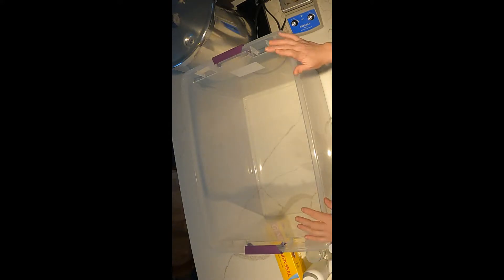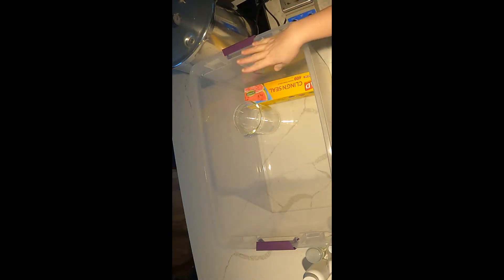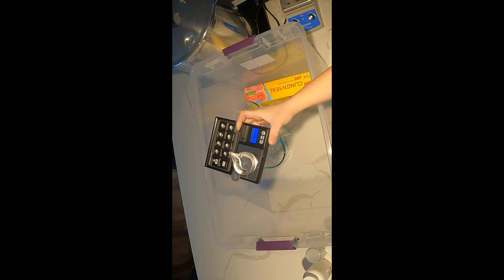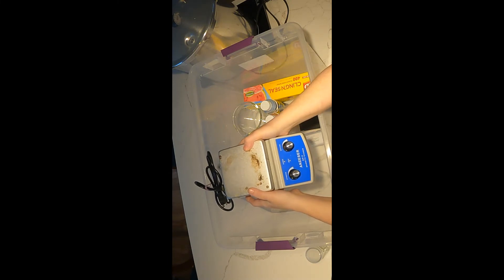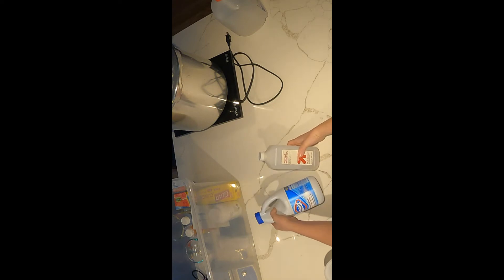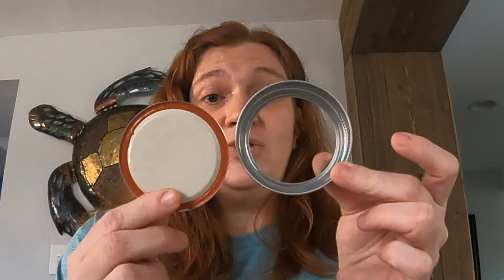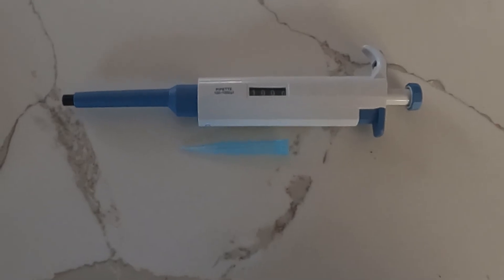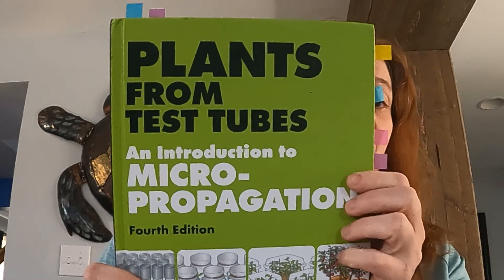Philodendron Media Making Supplies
This video will provide a list of supplies you need to make all purpose philodendron media.